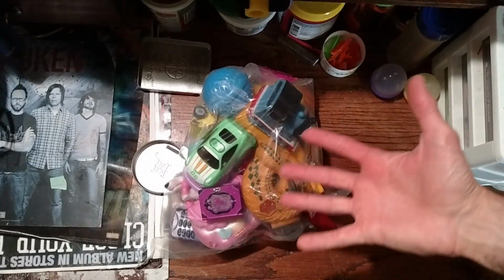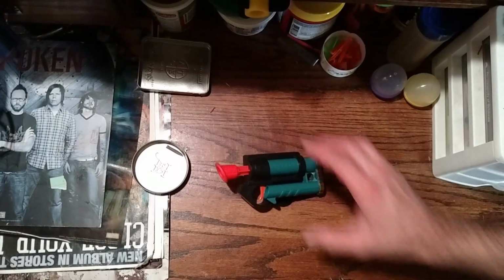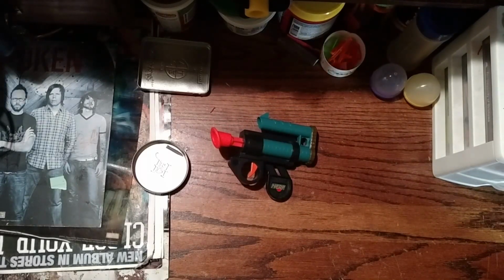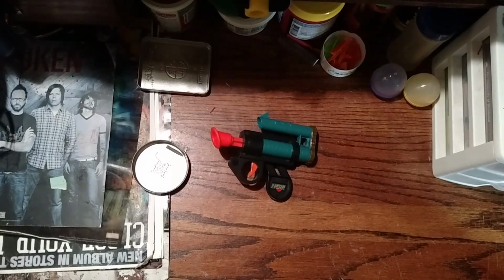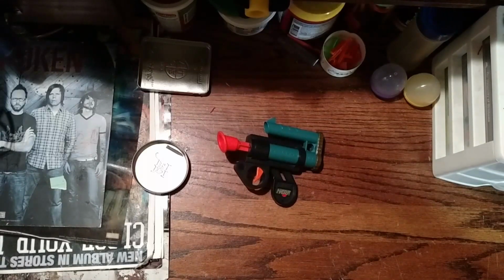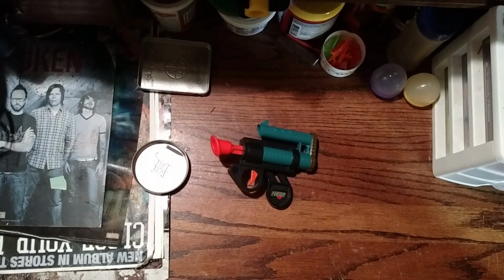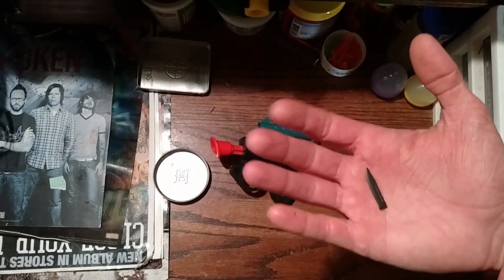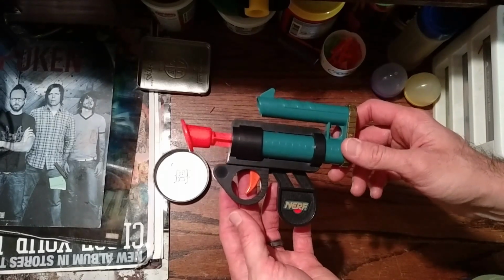VINTAGE NERF THRIFT FIND!!!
Nerf thrift Kenner hidden shot woo blaster eagle eye score